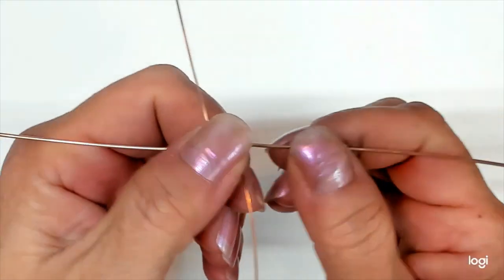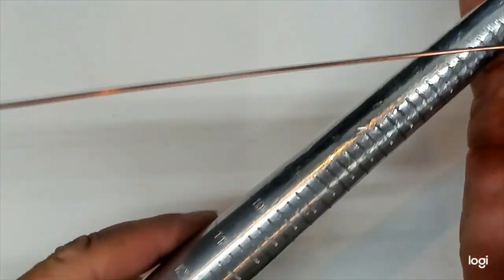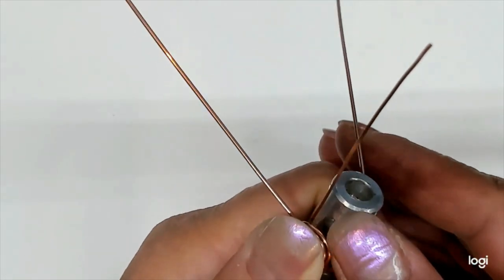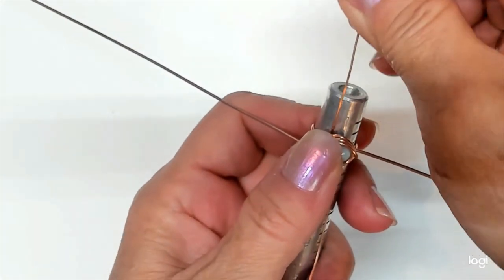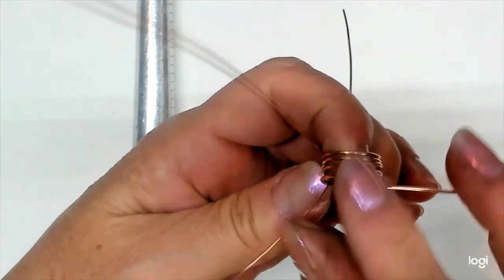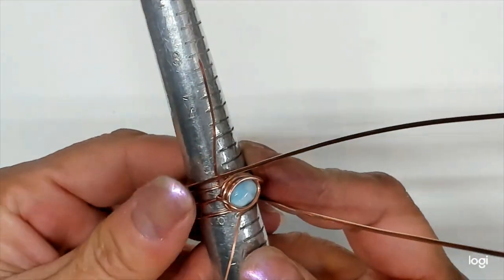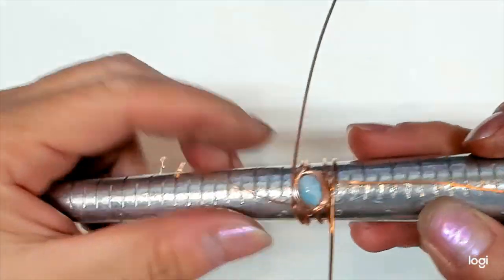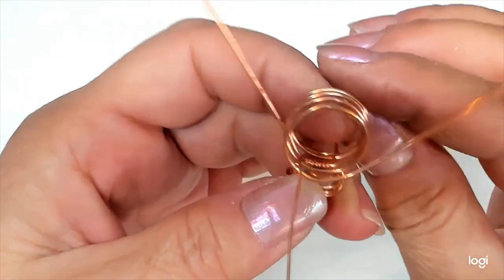DIY Ring ! Leonis Larimar Ring , Make a Scratchless cocktail ring!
Larimar Ring, Learn to Make a 4 Band Shank and how to Hammer it!  Tools and Materials are listed in the first 10 seconds for your reference as well as below.
Material:  22 inches of 18 gauge, round, soft, copper wire - In this tutorial, I am making a size 6
Oval or Round Cabochon of 8mm - I am using a Larimar Cabochon, 8mm x 7mm oval.
Tools:  Flush cutter, Round Nose pliers, Bent or Chain nose pliers, Ring Mandrel or other Dowel

Use Midway Station to capture your cabochon first.
Set up a bunch of your cabochon 'sticks'... and then go crazy making rings, earrings, and pendants!
Have fun!

If you love jewelry making and want to learn how to make wire-wrapped rings, please subscribe to my channel and activate the Notification Bell so you'll always know when I post a new one!

I sell my wire-wrapped and wire-weaved jewelry in my Etsy store along with some PDF wire wrapping and wire weaving tutorials.  Thanks for your continued support!

Have fun!  It helps me grow and be able to continue making free videos for us!  Many smiles, many thanks.

Learn to create beautiful, easy, wire-wrapped jewelry, using traditional jewelry-making techniques and tools with Perfectly Twisted Jewelry!